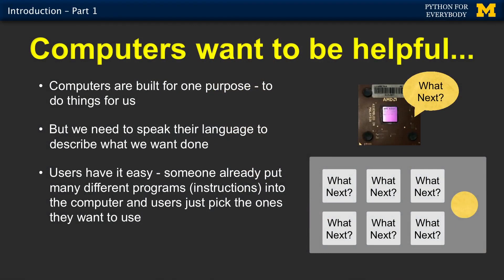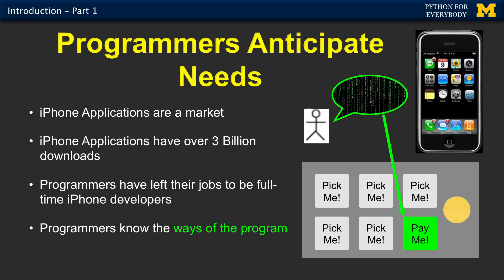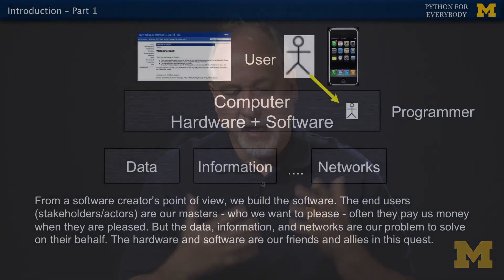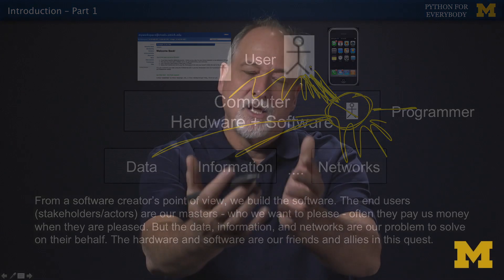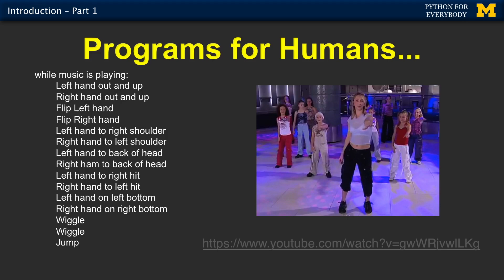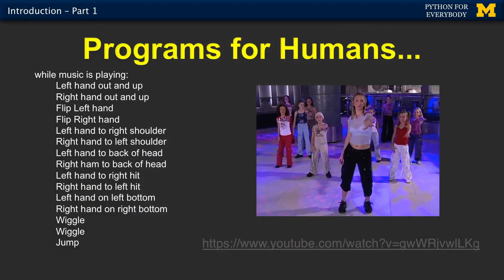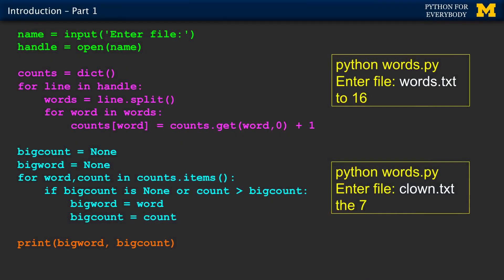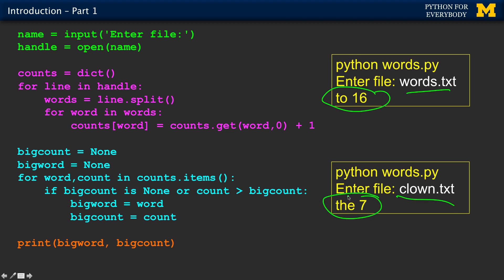Why Program?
In this video, Dr Charles Severance, Clinical Professor at the University of Michigan, kicks off his Python programming course by explaining why everyone should learn to program.

This is a video taken from the online course 'Programming for Everybody (Getting Started with Python)' on futurelearn.com.